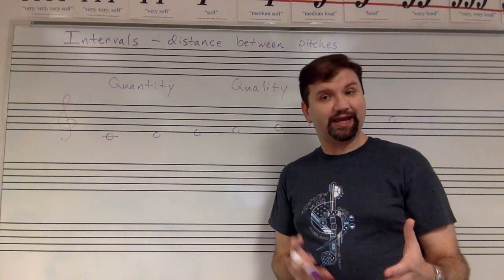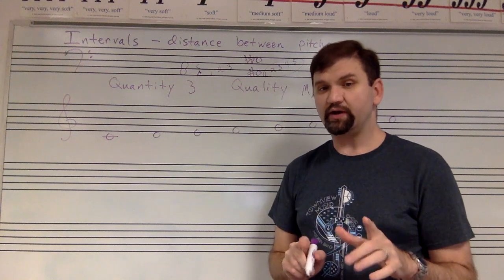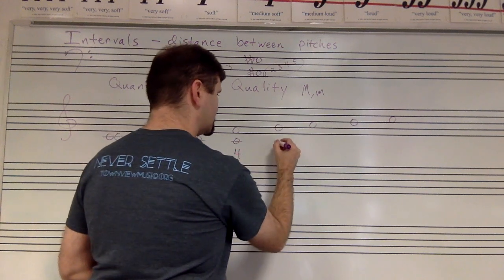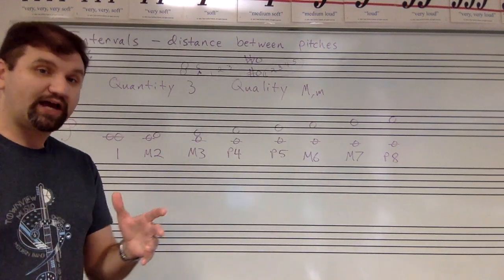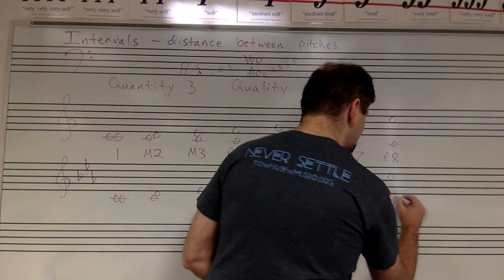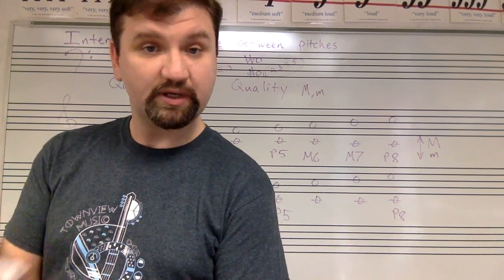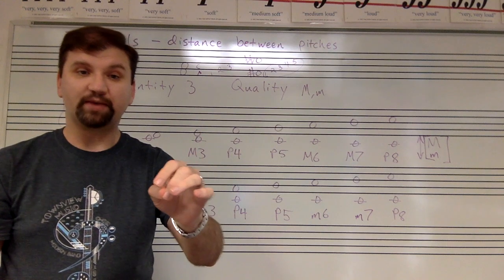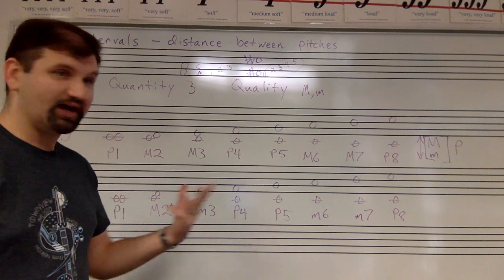Intervals Lesson 1- Introduction